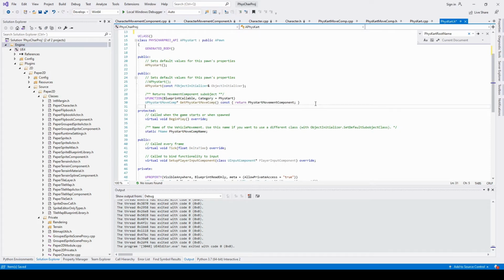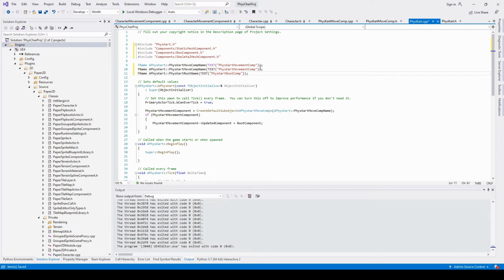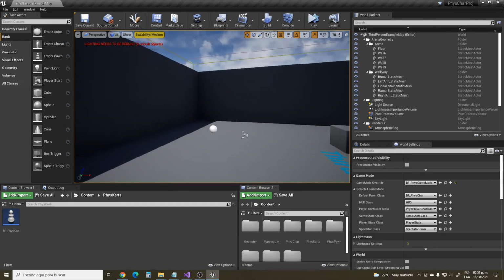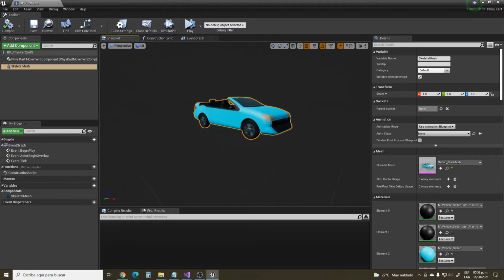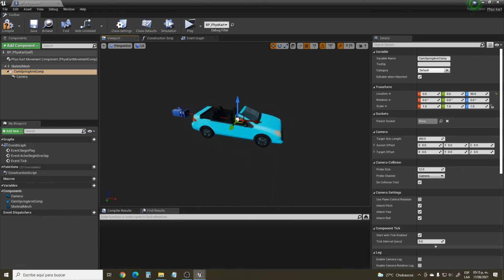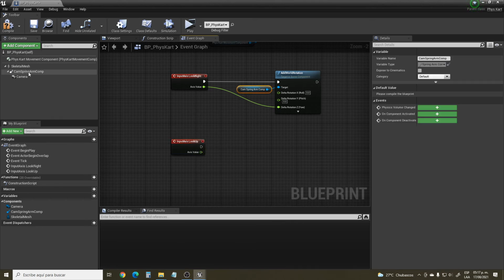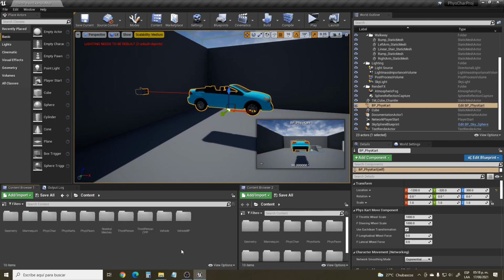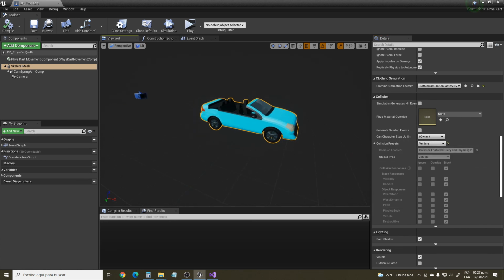Unreal 4 Network Prediction Interface. Part 4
In this video you will include the necessary preparations for your custom pawn to be able to move in levels with physics collision profiles and camera with user input.